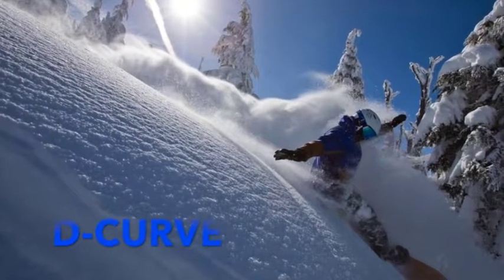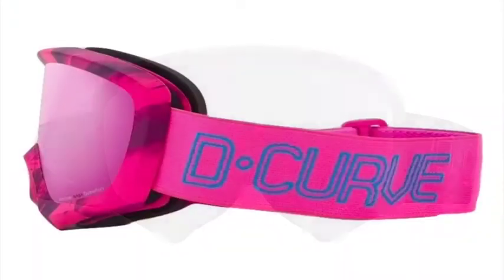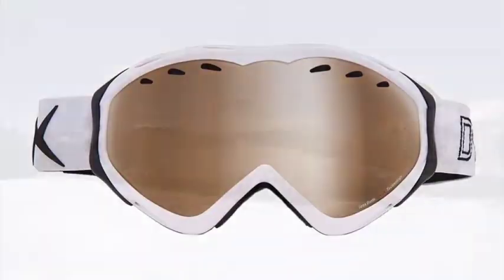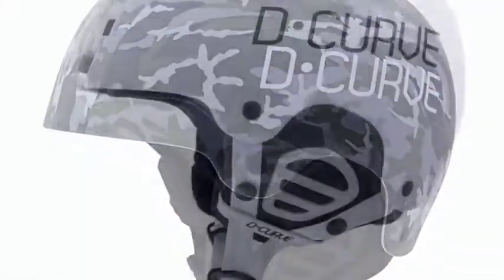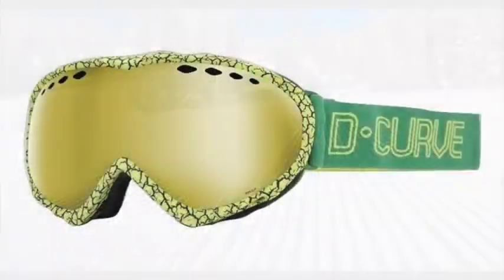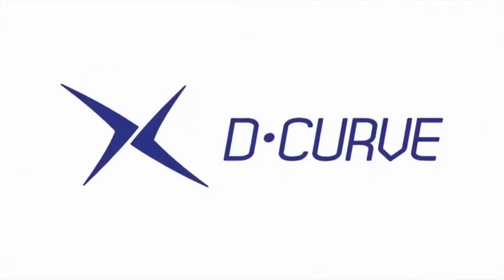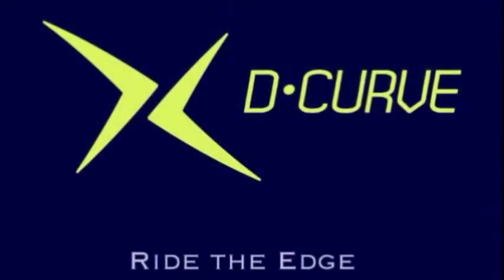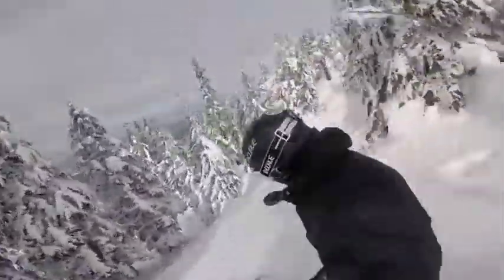D Curve Commercial 2018